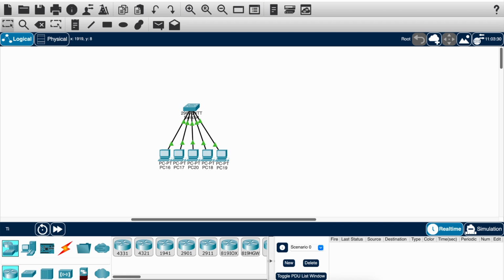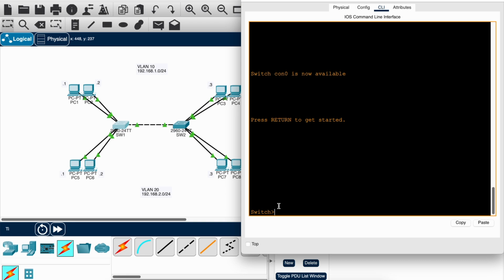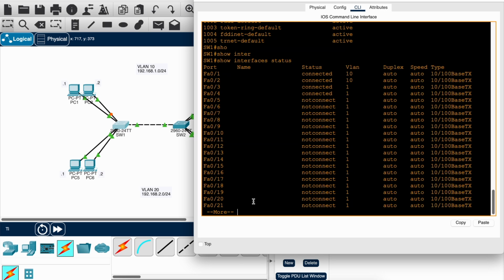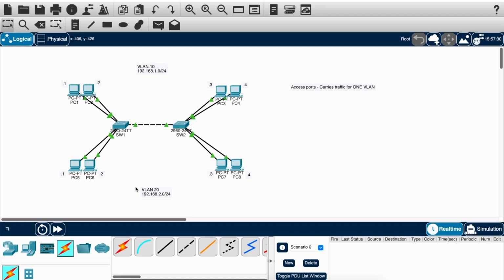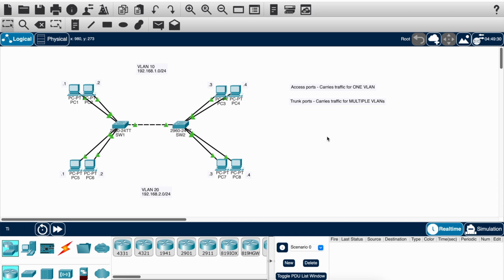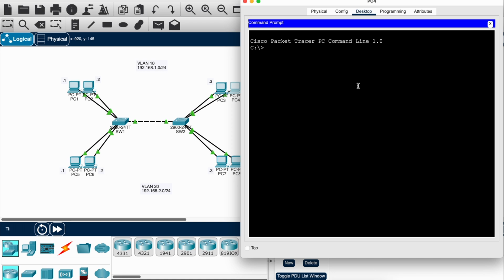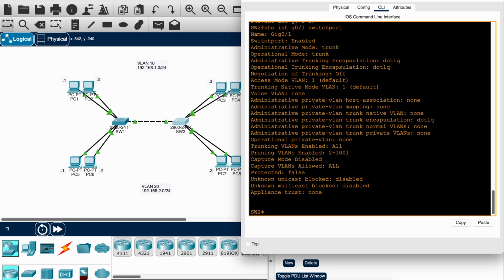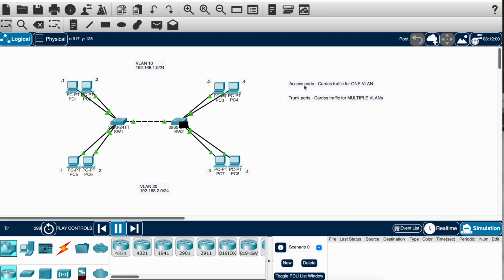CCNA Lab Series - Episode 1: Implementing VLANs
Hello everyone! Welcome to the very first episode of our CCNA Lab series! In our first episode, we will be diving deep into VLANs and how they work in a network environment. The topics covered in the video ranges from access ports, trunk ports, configuring access and trunk ports, configuring VLANs, the native VLAN and default VLAN, Broadcast domains, VTP/DTP, and some Cisco IOS switch commands.

This video series is geared to those looking to apply what they've learned in their studies or expand upon it and/or brush up on some skills.

cisco
ccna
ciscoccna
ciscolabs
ccnalab
ccnalabs
ciscovlans
vlans
ccnavlans